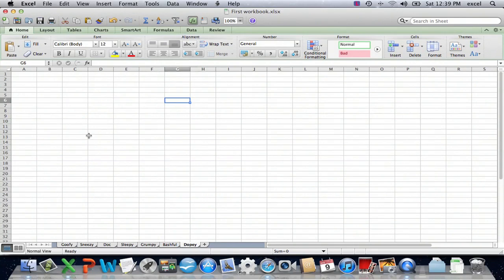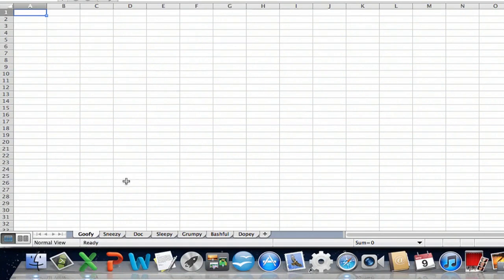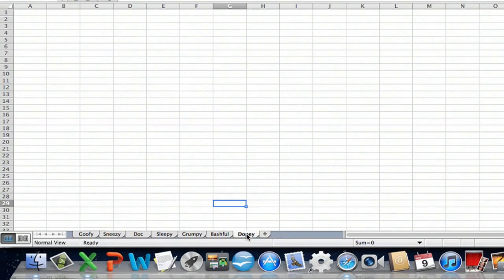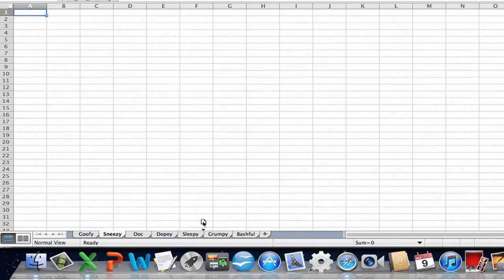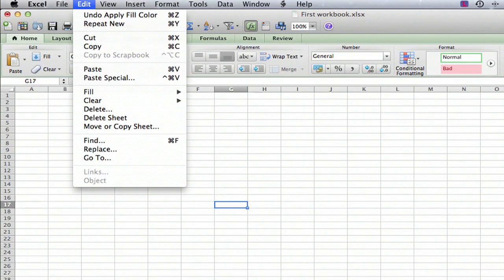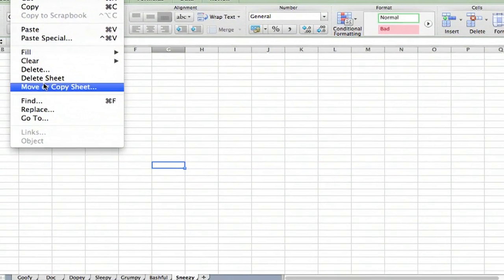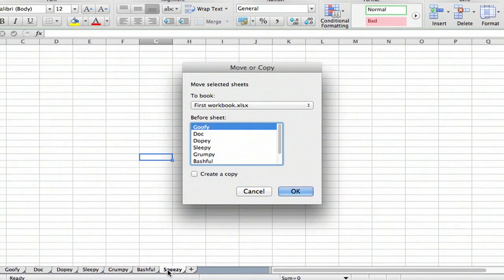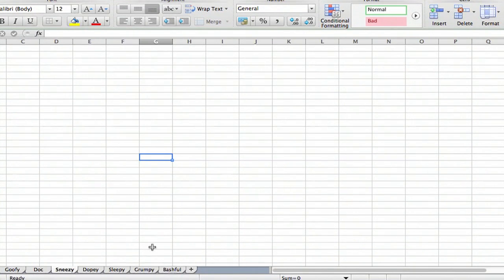How to Sort Sheets in an MS Excel Workbook : Using Excel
Sorting sheets in an MS Excel workbook is something that you can do to make certain types of data easier to find. Sort sheets in an MS Excel workbook with help from a mechanical engineer with 32 years of experience in a large aerospace company in this free video clip.